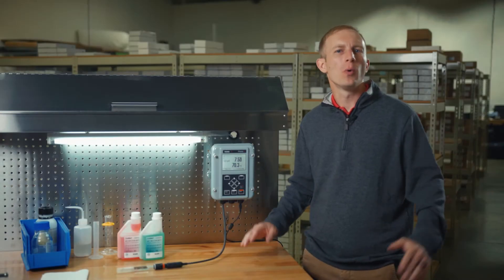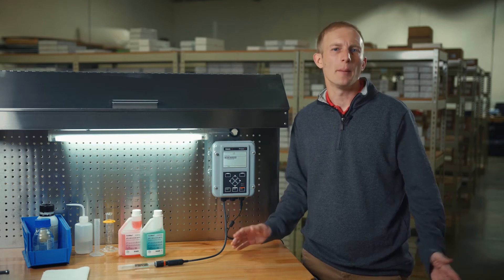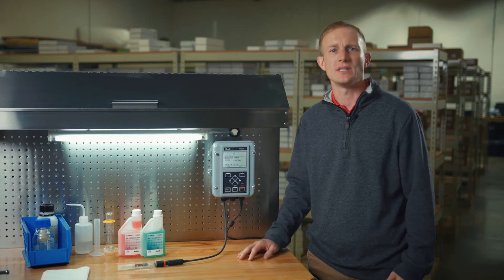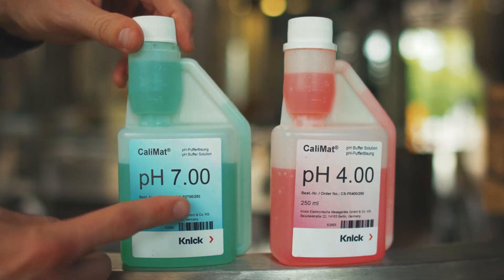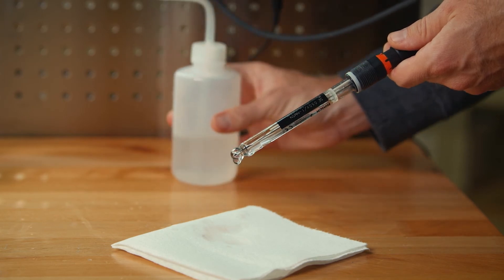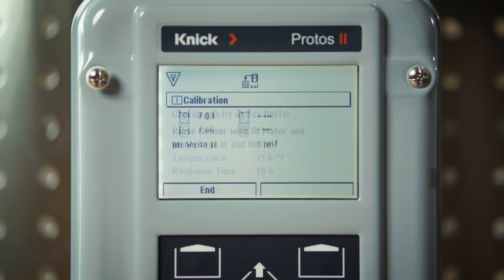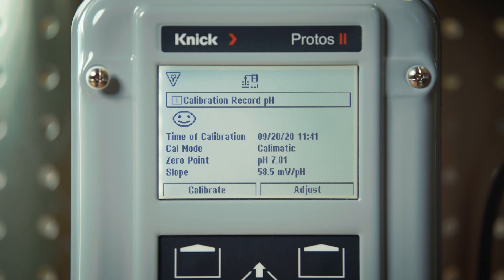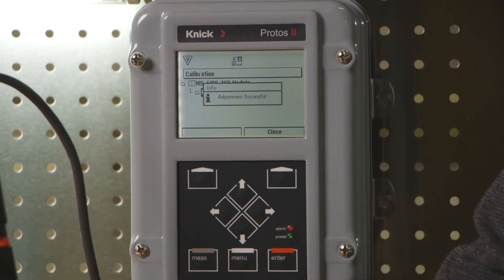Protos II | Transmitter | Calibration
Offline in a laboratory or in the field, follow these steps to perform an automatic two-point pH calibration with the Protos II 4400 transmitter by Knick and a Memosens pH sensor.